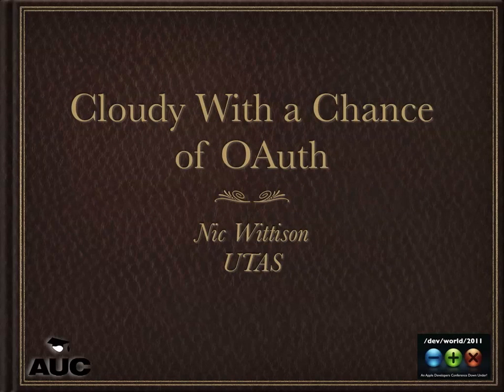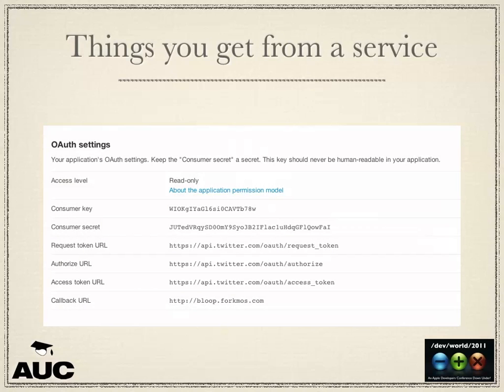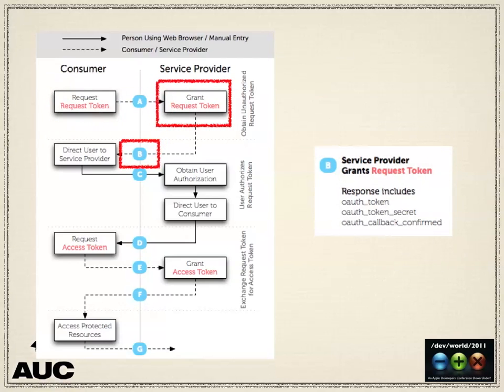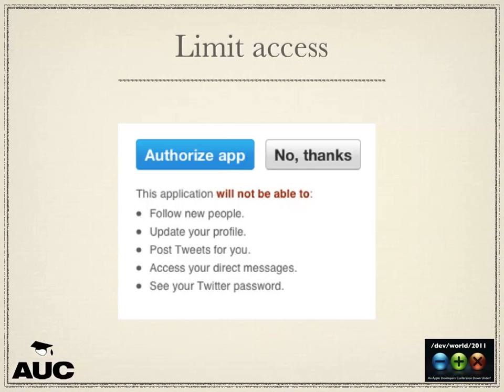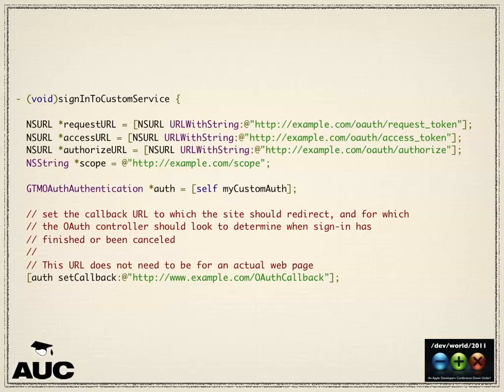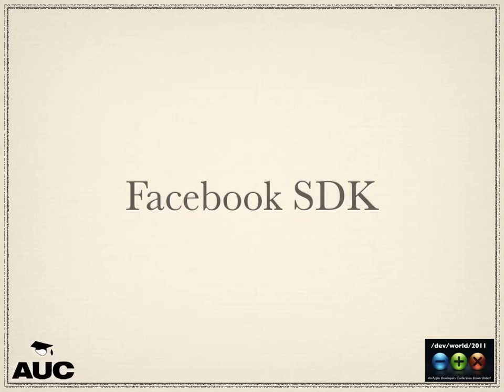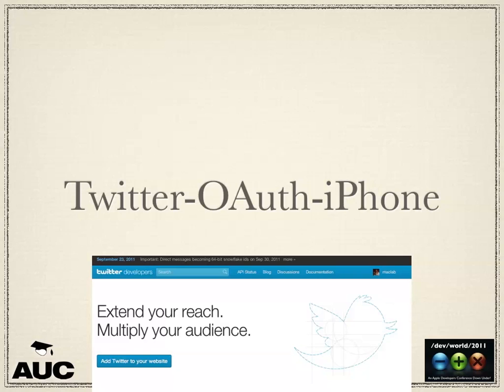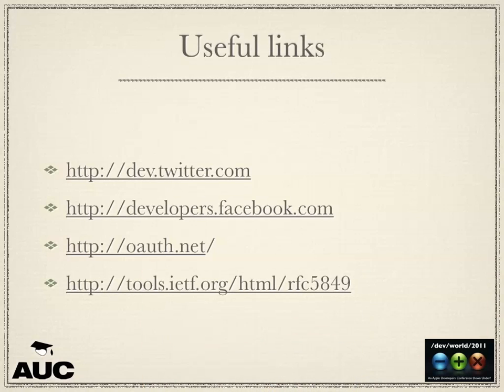Cloudy with a Chance of OAuth (/dev/world/2011)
Presenter: Nic Wittison

The time for the simple login is far behind us – web services today demand a more secure and reusable authentication method.  But with great security comes even greater obscure login flows.  OAuth is an open standard for authorising yourself to a service that provides a flexible way to interact among multiple services. This talk outlines what OAuth is, how it works and how to easily integrate it into your iOS app.  It will cover the process of connecting to some of the more popular social network services and even show you how to connect to a custom OAuth service so you can get to the data you need, hassle free.